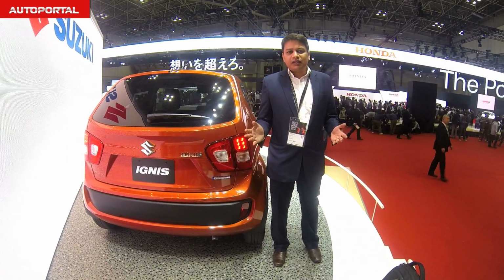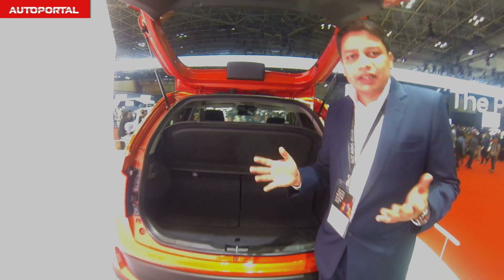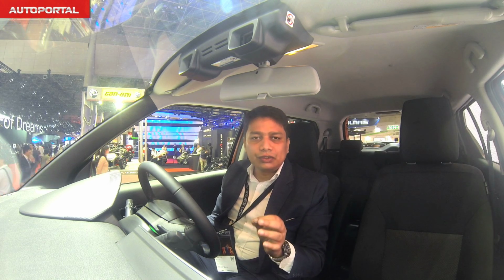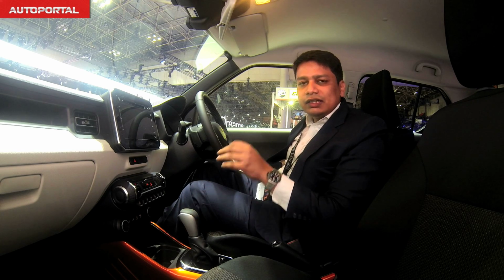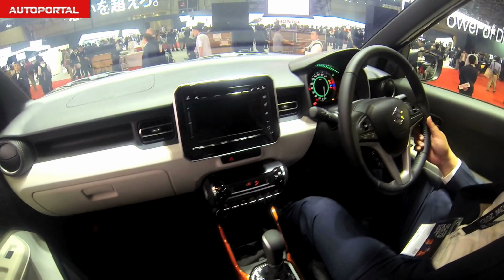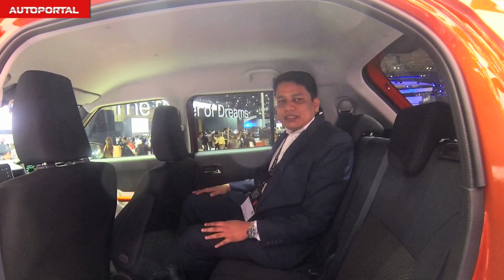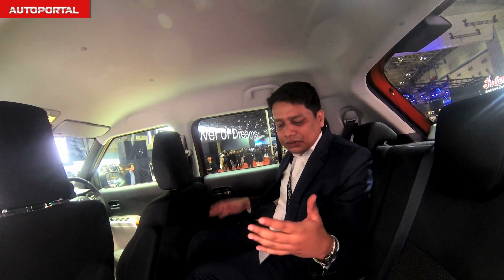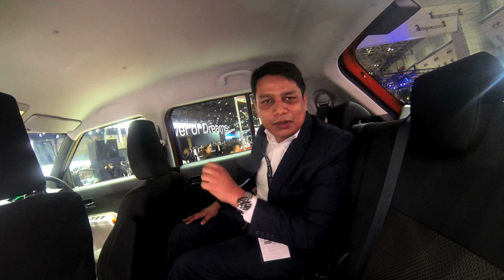Maruti Suzuki Ignis First Look - Auto Portal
Maruti will bring in the Suzuki Ignis into India towards the end of 2016. The car was showcased at the recent Tokyo Motor Show and Ashish Masih got a chance to sample it first hand. Here is our first look video of this compact crossover from the Maruti Suzuki stable.

We have learnt that Maruti Ignis would be finally launched in Indian market on January 13, 2017. The micro-SUV would be sold via NEXA dealer outlets, while being available in both petrol and diesel fuel trims. Both the 1.2L 4-cylinder K12B petrol engine and 1.3L 4-cylinder DDiS 190 diesel engines would be sourced from the Swift. It would get optional AMT gearbox in both the fuel trims, while it can be booked at the NEXA outlets from January 1, 2017. Dual front airbags and Anti-lock Braking System (ABS) would be offered as standard safety features across the entire variant line-up.